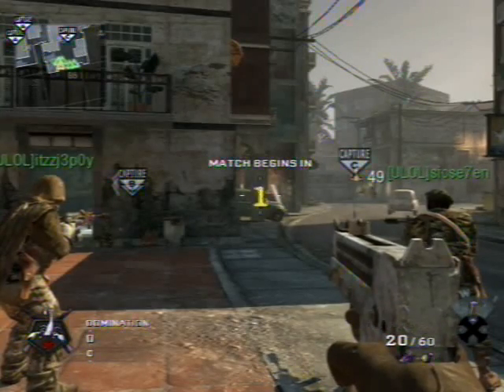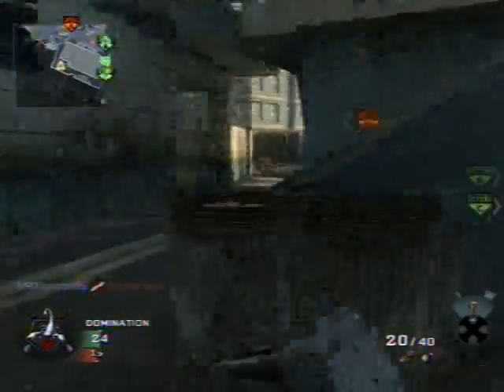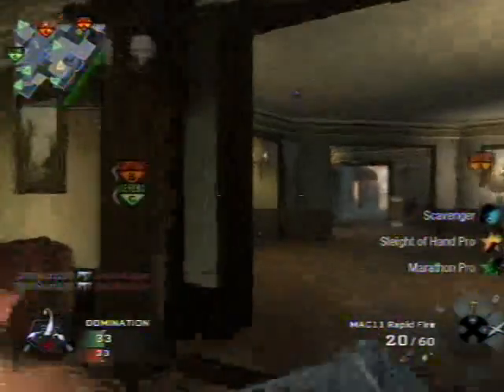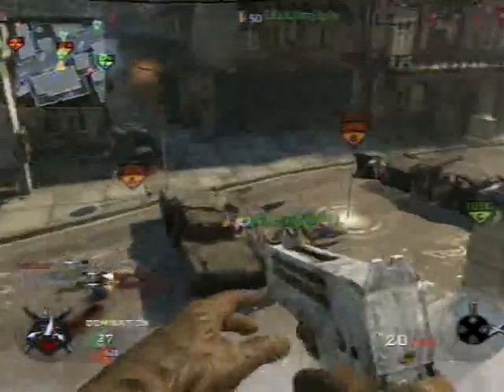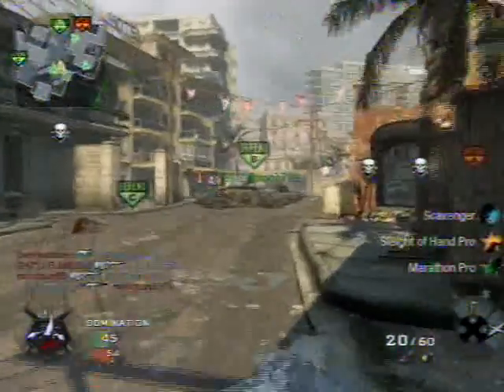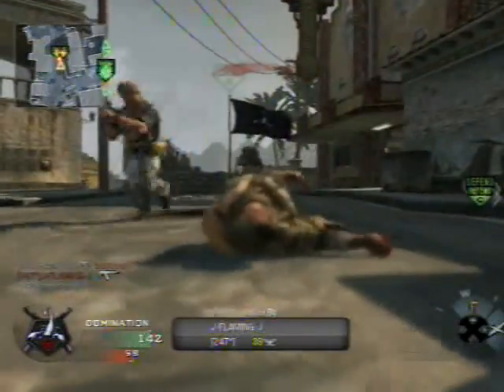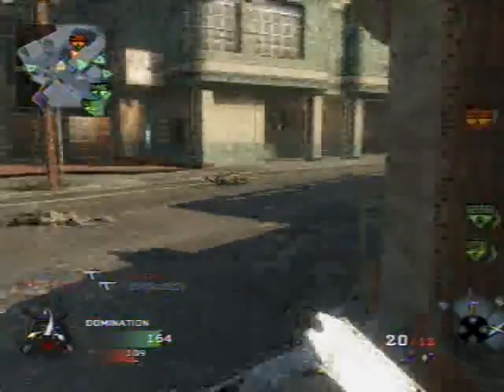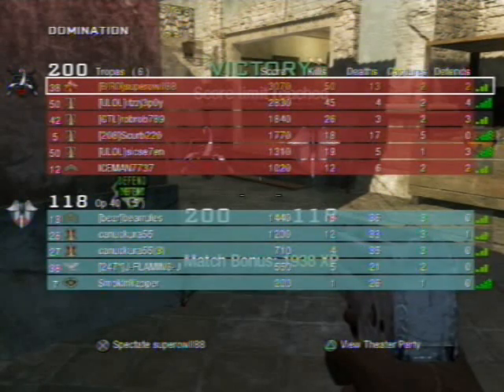Black ops mac11 domination commentary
my best game with the mac11, this is the first video of my series in which I get my best gameplays with all of the "uncommon" sub machine guns, Talk about them, and give my advice on how to use the gun